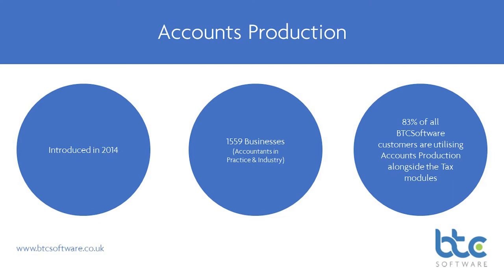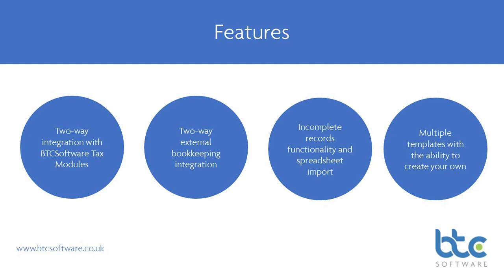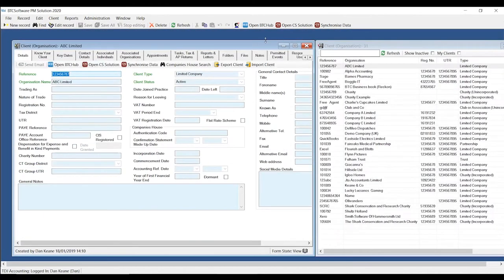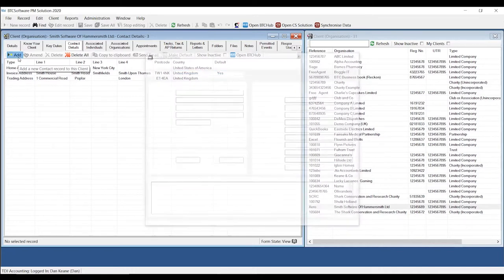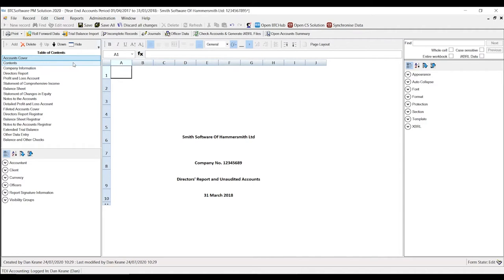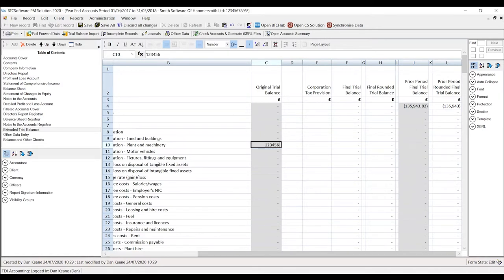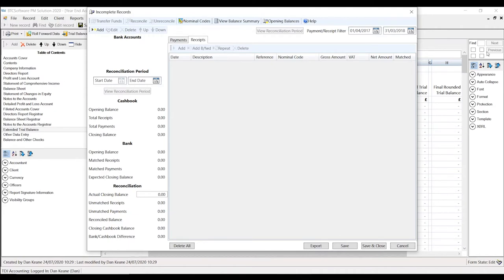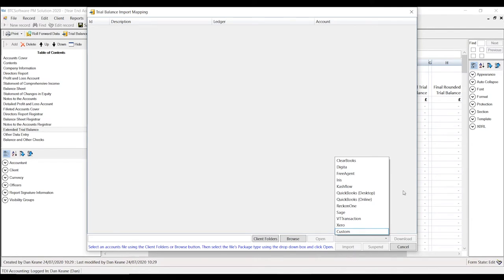BTCSoftware: Tax and Accounts Production Demo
In this short session, our Technical Sales Manager Dan Keane talks you through the integration between our tax and accounts modules.